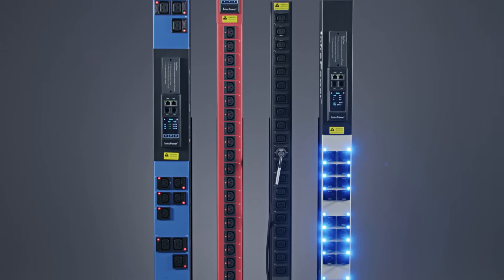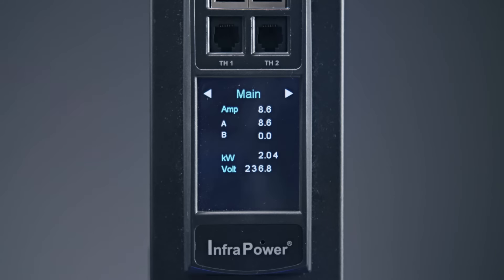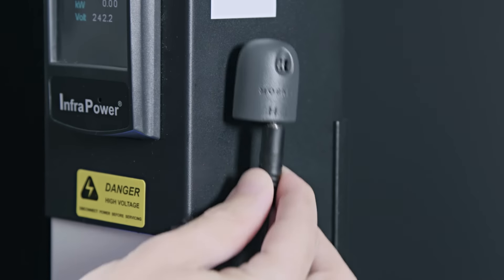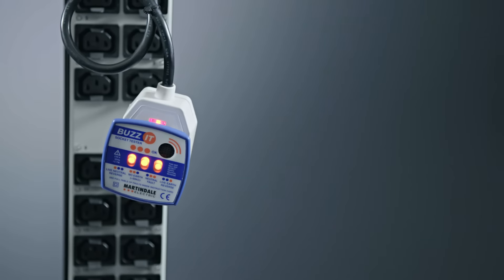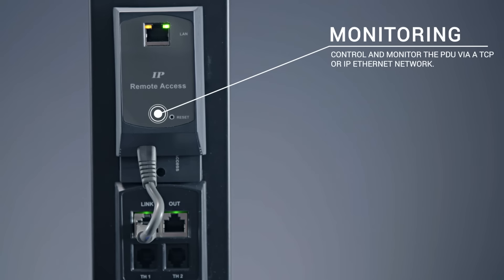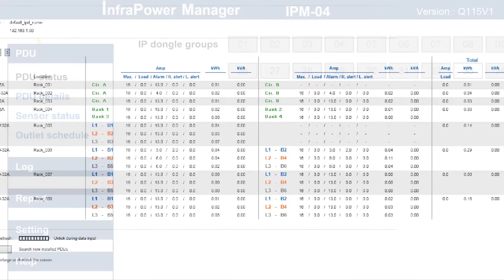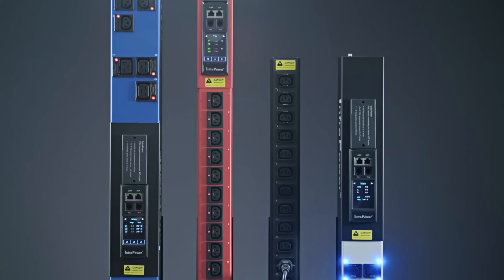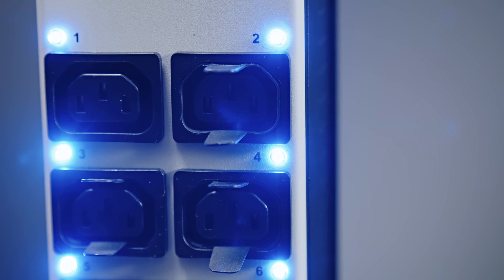Austin Hughes InfraPower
Austin Hughes produce the highest quality rack mount power distribution and power monitoring solutions that help manage data center power capacity, reduce downtime and energy costs and improve energy efficiency. To lower energy consumption, make more informed capacity planning decisions and improve operational efficiency our InfraPower locally metered, remotely monitored and switched rack PDUs are designed for use across the network, either locally via SNMP or over IP.